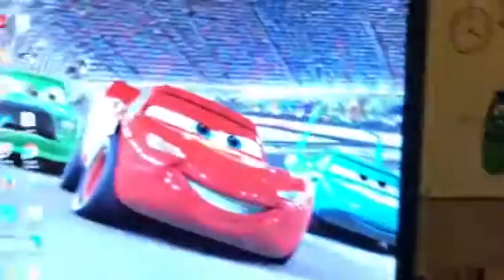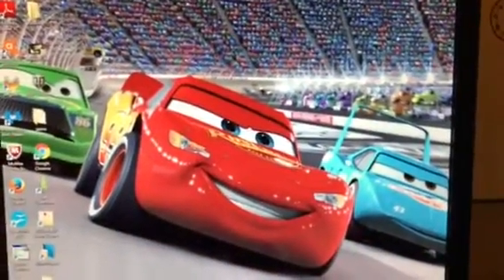How to play DVDs on Window Media Player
I'm going to show you How to play DVDs on Window Media Player.